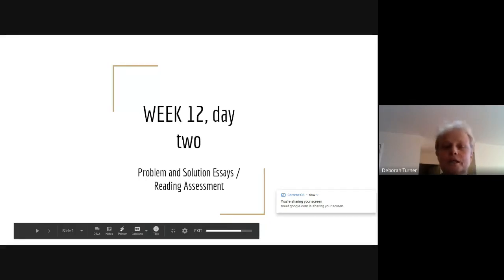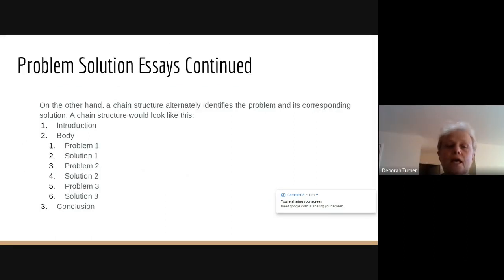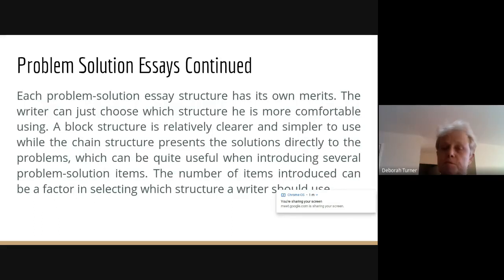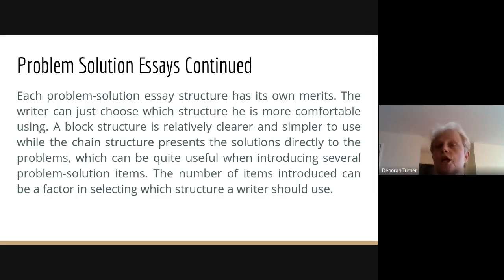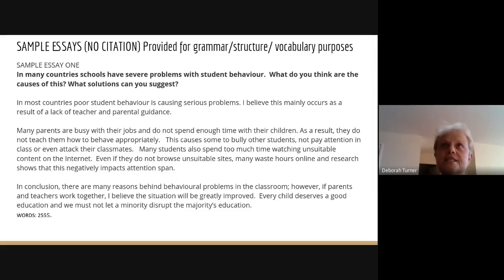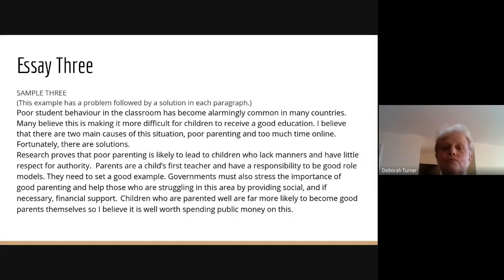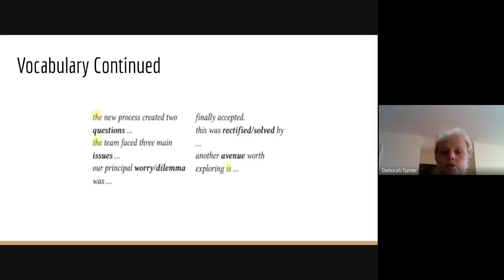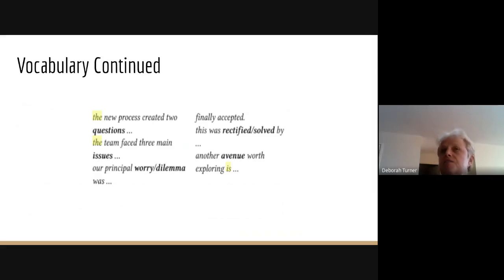L5A - Week 12 - Video 2